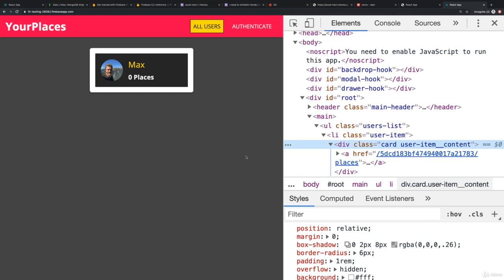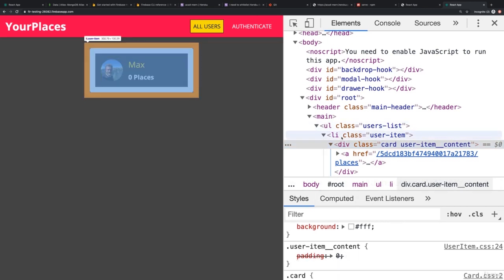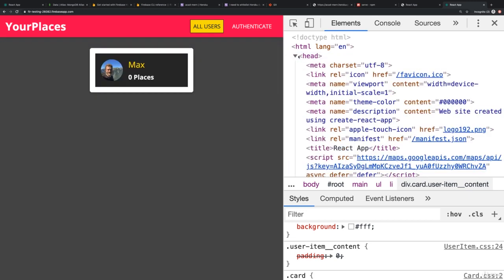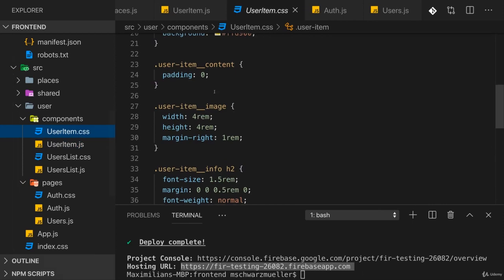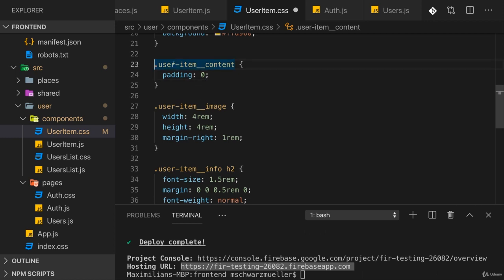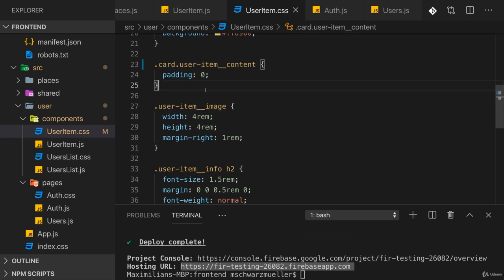11. Fixing Style Issues.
**Chapter 13: Application Deployment - Lecture 11: Fixing Style Issues**

In the world of web development, creating an outstanding user experience is crucial. In Lecture 11 of the "MERN Stack Fullguid" course, we delve into the critical aspect of "Fixing Style Issues." This lecture focuses on ensuring that your deployed MERN Stack application not only functions seamlessly but also looks visually appealing and user-friendly.

**Understanding the Importance of Style Issues:**

Emojis have become a universal language of expression in the digital age 🌟. Just as emojis convey emotions and concepts with symbols, your application's style speaks volumes to your users. In this lecture, we'll explore the significance of addressing style issues to enhance user engagement and satisfaction.

**Identifying Style Issues:**

Before we can fix style issues, we need to spot them. We'll discuss various tools and techniques to identify common style problems in your MERN Stack application. From inconsistent typography to layout glitches, we'll cover it all. Emojis like 🧐 and 🕵️‍♂️ will help us play detective in the realm of style issues.

**Using CSS for Style Enhancement:**

Cascading Style Sheets (CSS) are the backbone of web design. We'll explore advanced CSS techniques to fix style issues efficiently. Learn how to use CSS to align elements, adjust colors, and create responsive designs. 🎨

**Leveraging Frameworks and Libraries:**

In the futuristic landscape of web development, we have access to an array of frameworks and libraries designed to streamline the styling process. We'll introduce you to some of these tools, such as Bootstrap 🅱️ and Material-UI, and show you how to integrate them seamlessly into your MERN Stack project.

With users accessing applications on various devices, responsive design is a must. Lecture 11 will guide you in making your application look great on both large desktop screens and tiny mobile displays. Emojis like 📱 and 💻 will symbolize our commitment to responsive web design.

Style issues can sometimes be elusive. We'll teach you how to use browser developer tools to inspect and debug styling problems efficiently. Emojis like 🐞 and 🔍 will represent our debugging journey.

**User Feedback and Iteration:**

User feedback is invaluable. We'll discuss how to gather feedback from users and iterate on your application's style based on their suggestions. Emojis like ✉️ and 🔄 will signify the iterative process.

To deepen your knowledge on fixing style issues, we'll provide you with links to reputable websites and resources. Websites like MDN Web Docs 📚 and CSS-Tricks 🎩 will be your companions on this learning journey.

In conclusion, Lecture 11 of the "MERN Stack Fullguid" course equips you with the skills and knowledge needed to address style issues in your web application, making it both functional and aesthetically pleasing. As we navigate this futuristic web development landscape, remember that style matters, and with the right tools and techniques, you can create web experiences that leave users 😃 and 🤩.